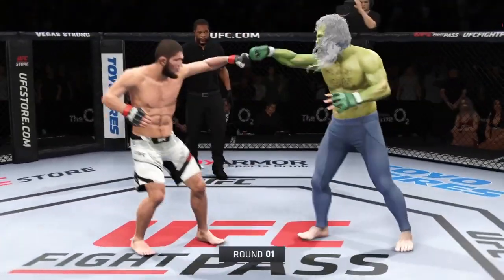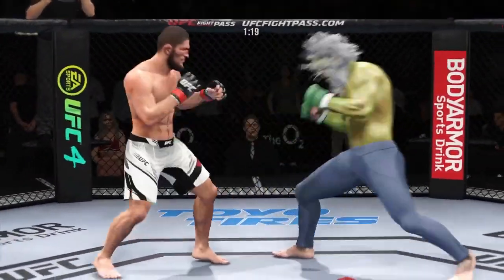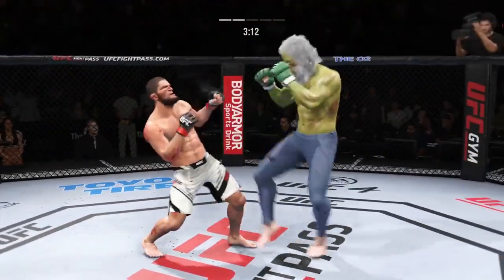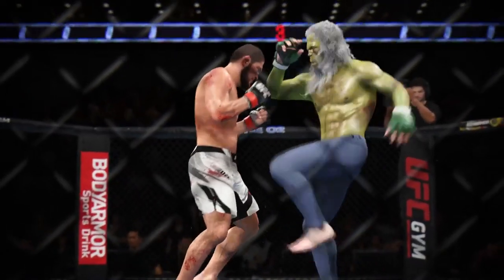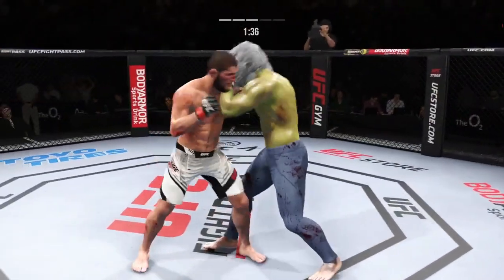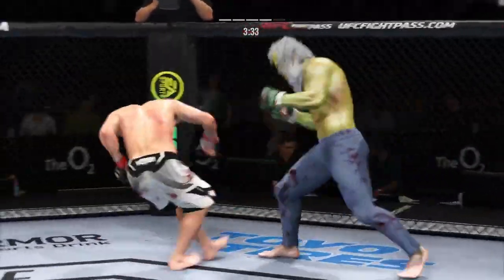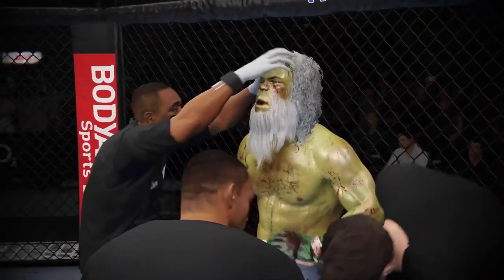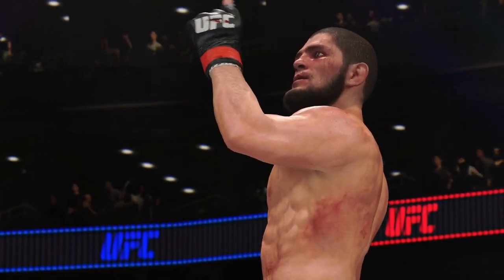Khabib Nurmagomedov vs. Old Hulk - EA SPORTS UFC 4 - CPU VS CPU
This video shows Khabib Nurmagomedov vs.  Old Hulk - EA SPORTS UFC 4 - CPU vs CPU!
this computer battle was very hot.